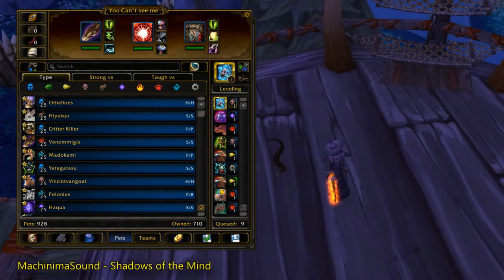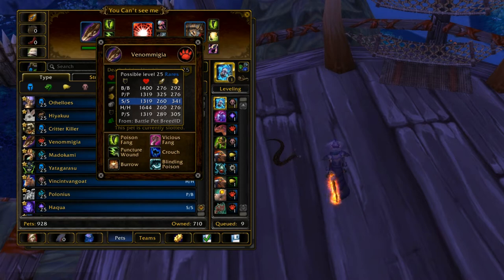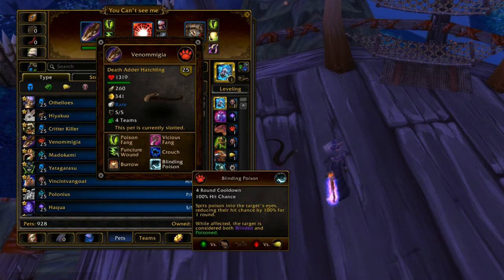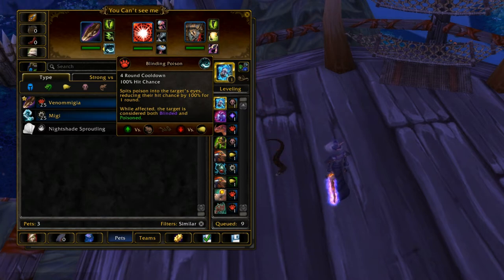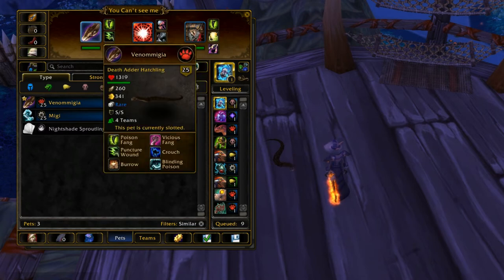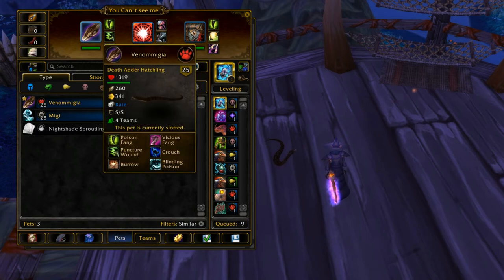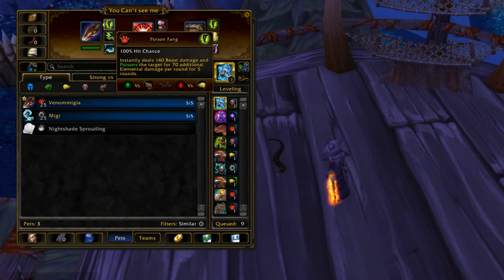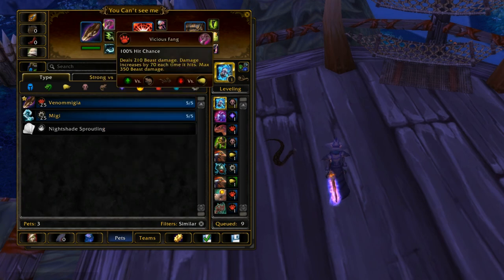Death Adder Hatchling - Pet Spotlight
---Addons---

PetBattleMaster - All in one pet battling add-on. Allows for quick team creation and an in game advantage type checker (which I dont really use, I pretty much just usethis add-on for its team creator).

Pokemon Trainer: The Pet Battle Mod
This add-on shows All your opponents team abilities on the right hand side along with their cooldowns. Super helpful for the tournament and the Pandarian dailies. Not very helpful for pvp as the ability tracker from "PetTracker" is better in pvp.